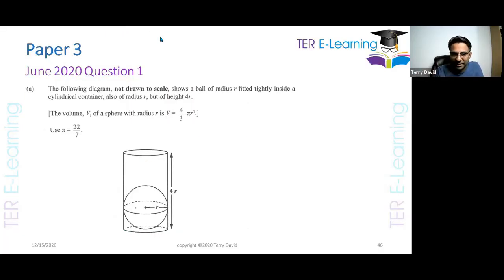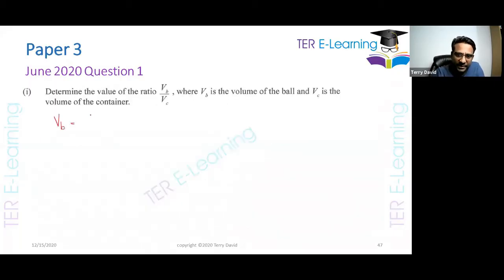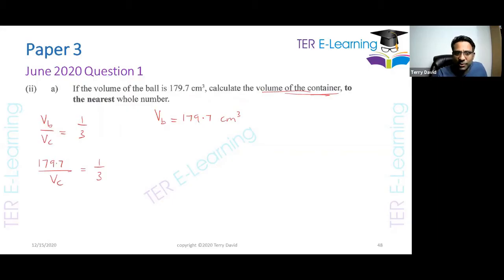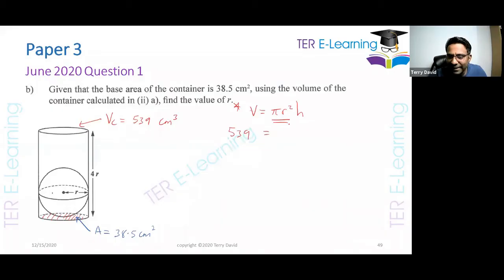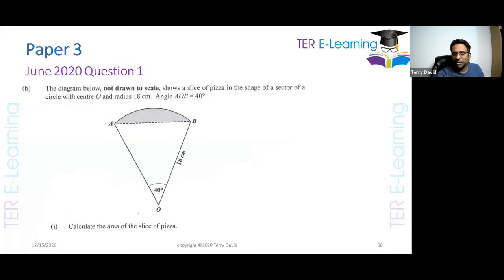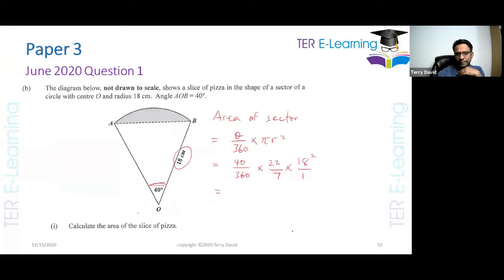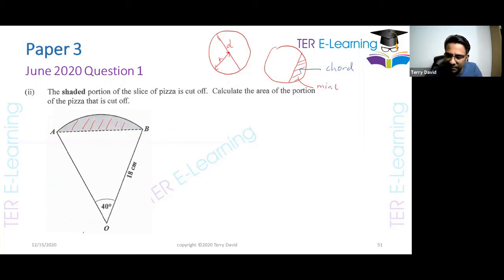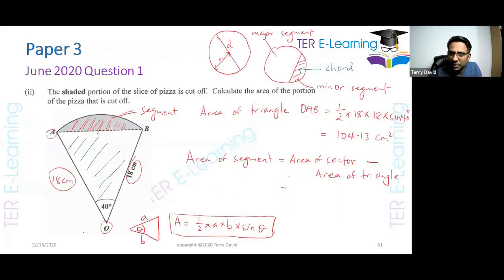CSEC Maths - July 2020 Paper 3 Question 1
This is a sample from my live class for students preparing to write CSEC Maths in January 2021. In this class I worked the solution to the July 2020 paper 3 Question 1